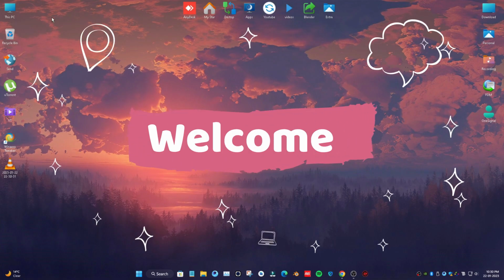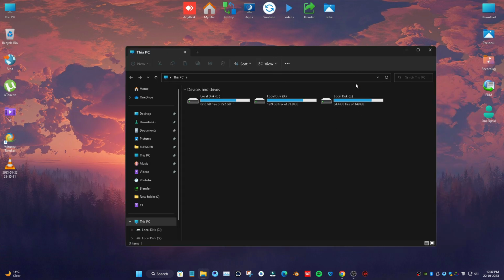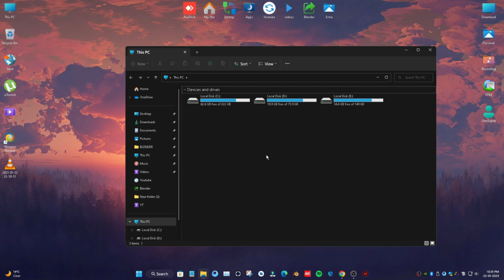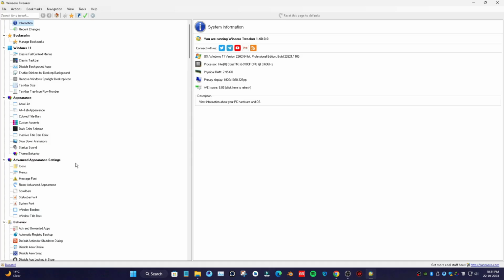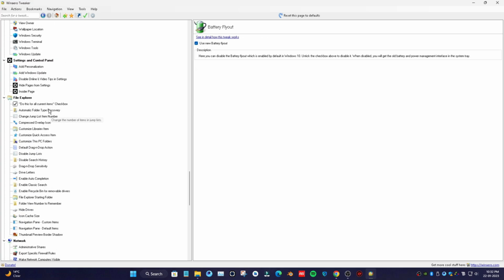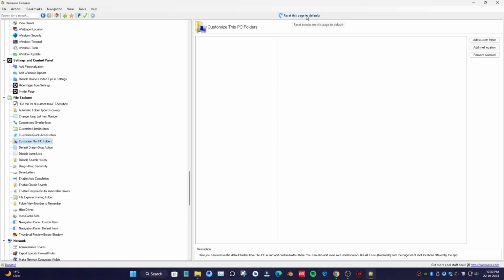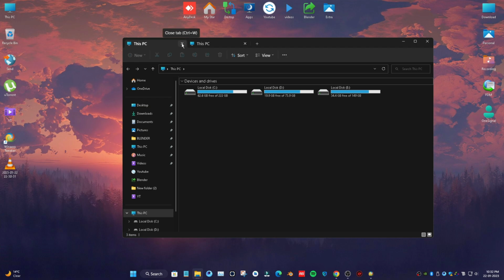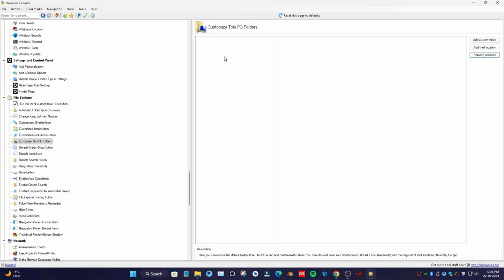Fix "This PC" Default Folders are not showing | Windows 11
This video is about Fix "This PC" Default Folders are not showing in Windows 11  | 2023

This video is only made for educational and entertainment purposes, so please don't misuse.